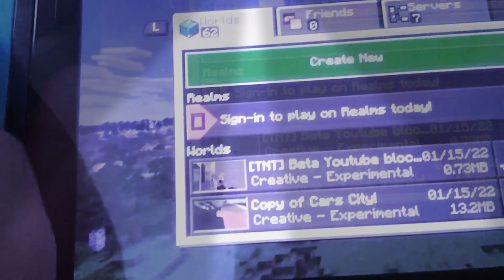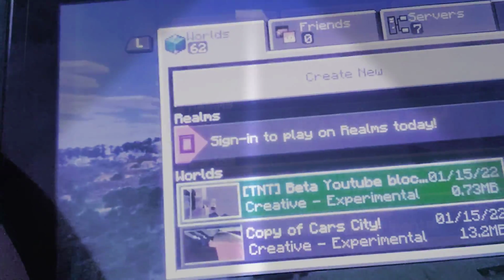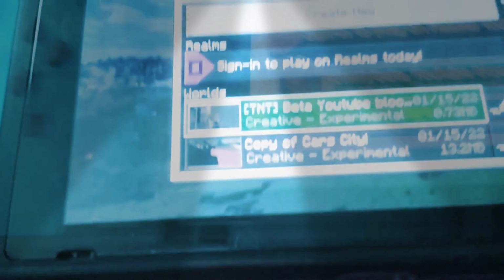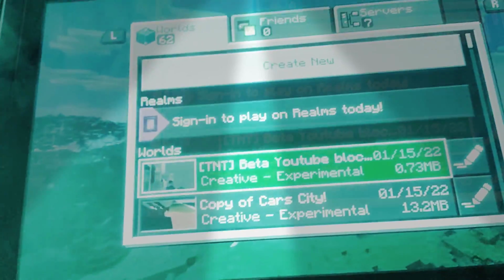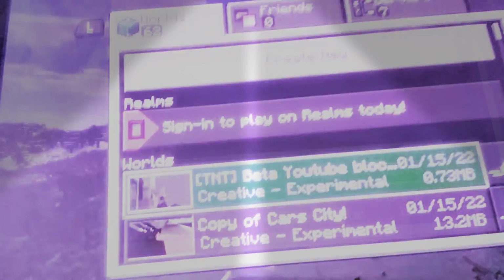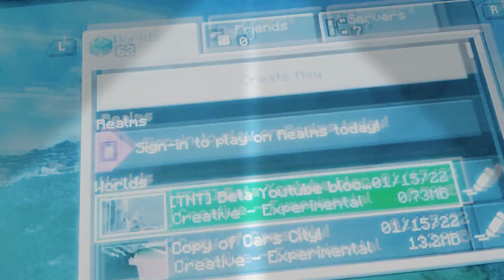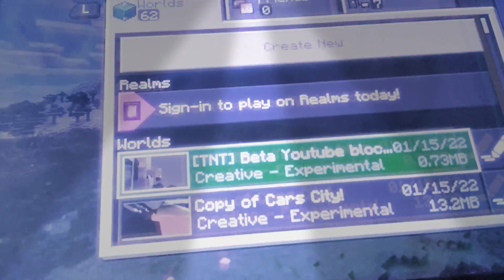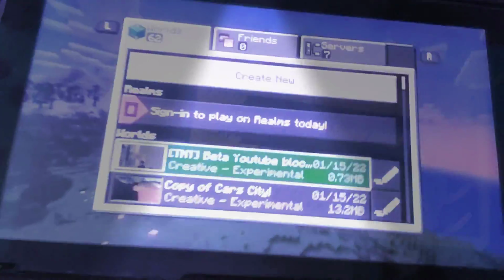Minecraft, But we have Beta YouTube block edition and No Beta YouTube block edition Ep1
In episode 1 we are testing minecraft new world in the marketplace!
Models: TNT YouTube block edition From Day 100 and TET Beta YouTube block edition and Normal NO BETA YouTube block edition.
Chapters
Intro 0:00
TNT YouTube block edition From Day 100 1:16
TET Beta YouTube block edition 3:00
Normal YouTube block edition 3:46